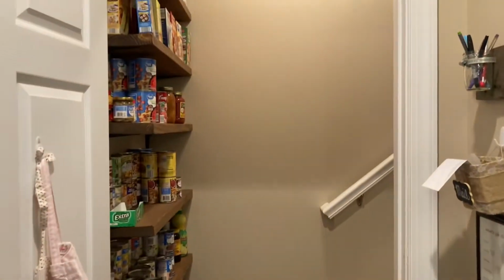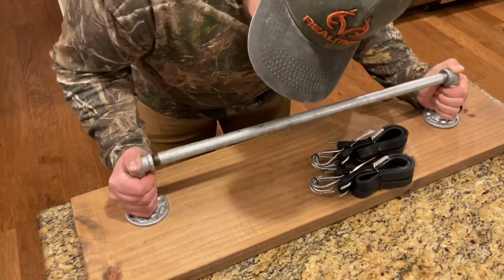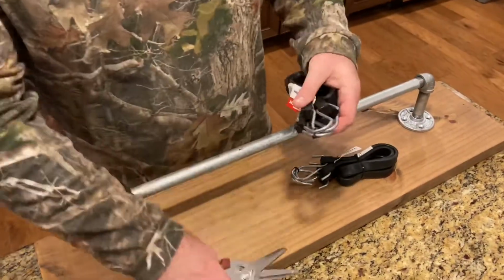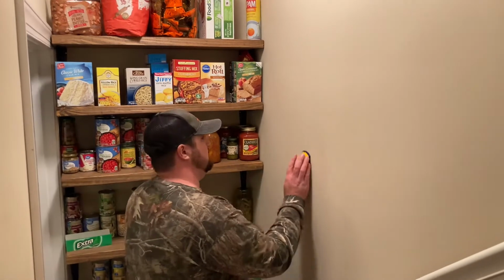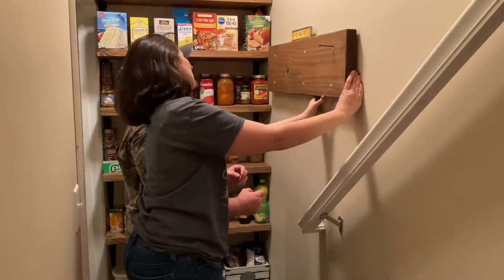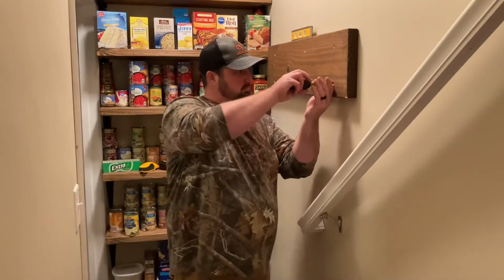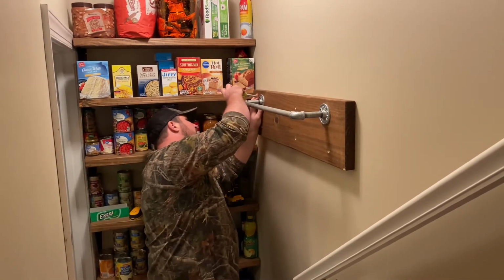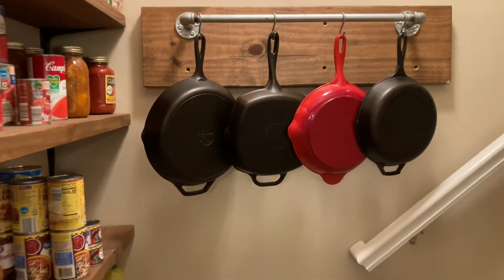Make It Monday-Cookware Storage Rack/Cast Iron Pan Hanging Rack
We added a cookware rack to our pantry!! This is a heavy duty solution to holding all your cast iron!